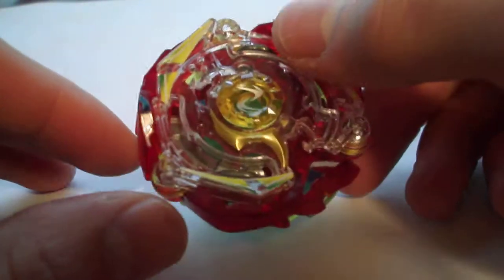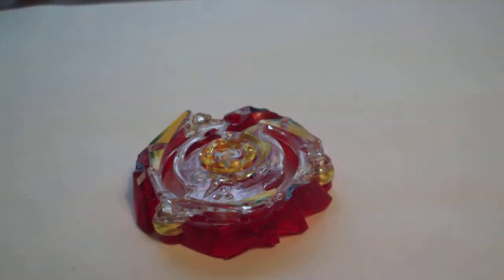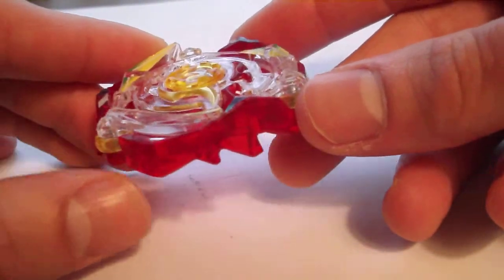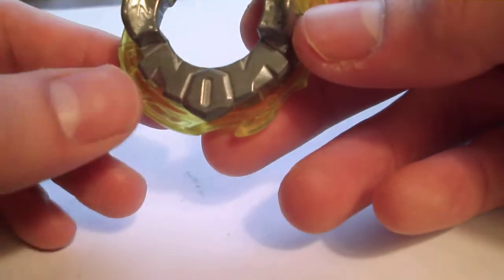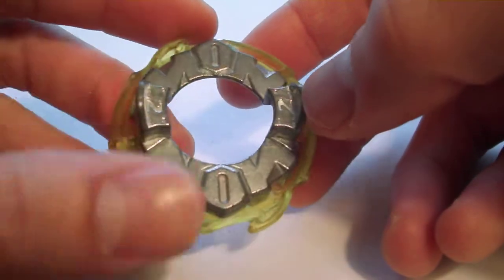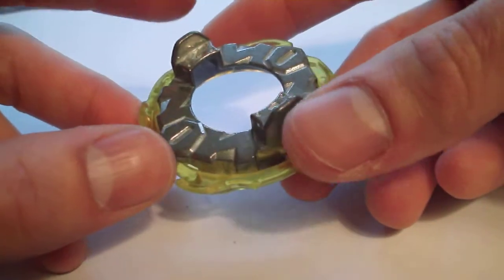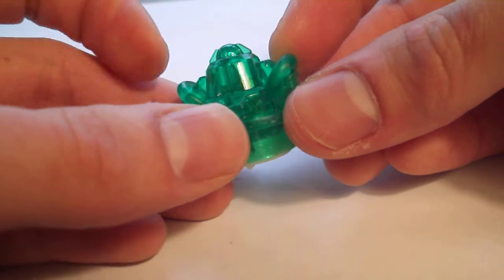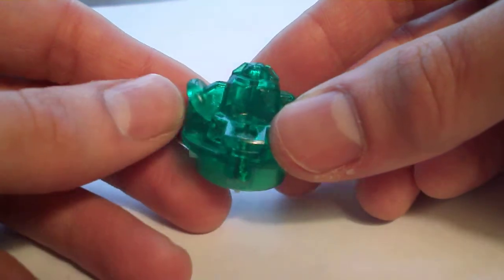Beyblade Burst Reviews GOD #2: Kreis Satan/Kinetic Satomb 2Glaive Loop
(Beyblade) (BeybladeBurst) (BeybladeMetalFusion) A short review of the Burst Beyblade Kreis Satan .2G.Lp, which covers all of its parts and their various uses in competitive play.

While watching the video, please keep in mind the upload date. Beyblade Burst was still in production when this video was recorded, so some of this information may become inaccurate as it grows outdated.